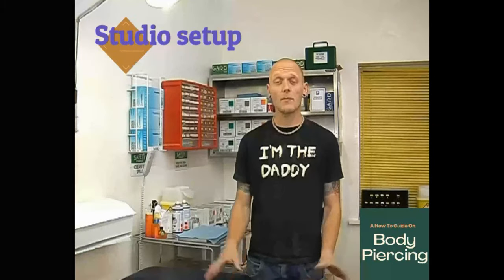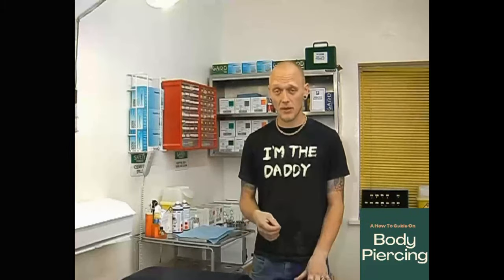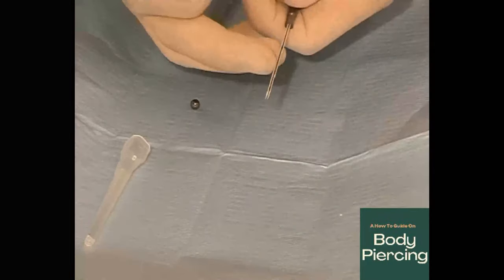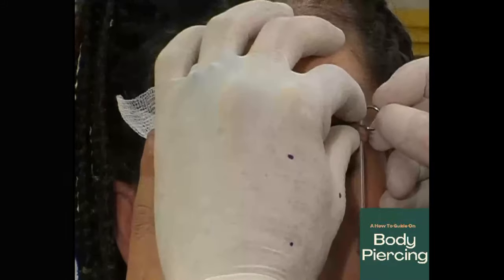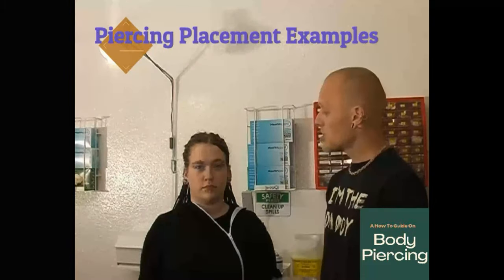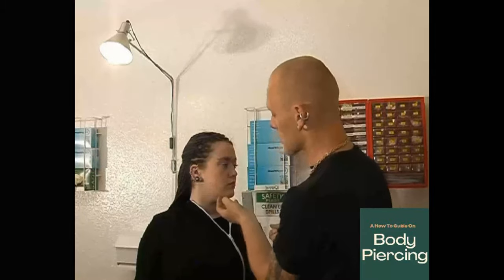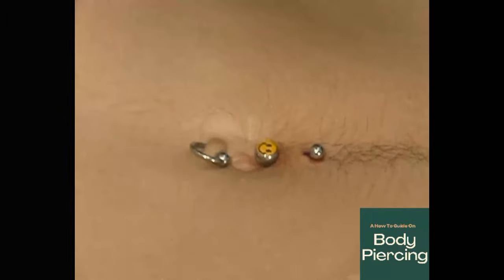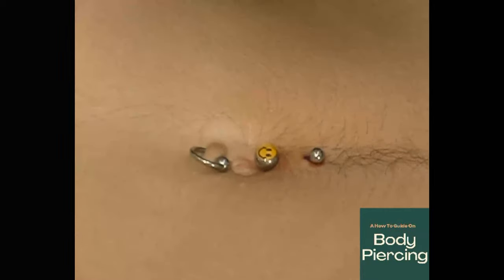How To Do A Belly Button Piercing - Simple Belly Button Piercing Walkthrough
Want to learn how to body pierce? Look no further! In this video, we'll go over the basics of body piercing, from the materials you'll need to the safety precautions you should take. We'll also show you step-by-step how to pierce different parts of the body and provide tips to help you master the technique. Tune in now and learn everything you need to know to become a body piercing expert!

If you’re interested in starting a career in body piercing or after refreshing some piercing skills and techniques, then this very closeup video is for you.

With visual walkthroughs of safe body piercing techniques, we go through-
How to do a belly button piercing

Tools And Sundries Recommended/ Used

Oval Clamps
Septum Clamps
Small Ball Holder Clamps
Circlip Pliers
Rubber bands (For Clamps- read below)
Needles - Orange - For Belly Buttons
Needles - Grey - All other 1.6mm Thickness Body Jewellery
Needles - Green All 1.2mm Thickness Body Jewellery
Quality body Jewellery
Autoclave bags (Clamps)
Autoclave Bags (Body Jewellery)
Skin wipes
Mepore plasters
Gloves (Latex)
Gloves (Nitrile)

**TOP TIPS **
Always be aware where the end of the needle is coming out, as you don’t want to be piercing areas clients did expect to have pierced.

When it comes to the clamps, it is paramount to never actually close the clamp in the clicker on the clamp as this will cause excess trauma on the skin.  As you will note in the video, the handles of the clamps are bent out so they can never be truly clamped onto the skin, instead, pressure is kept on the clamps with elastic bands wrapped round the clamps.  experiment with the clamp setup by clamping them on the skin between your thumb and fore finger and when you can shake this are and the clamps don’t come off, but they are easy to remove then youve the perfect clamp setup.

1.6mm jewellery except bellybuttons use a grey needle
1.2mm jewellery use a green needle
1.6mm for belly buttons use an orange needle.

Be aware this was filmed a few years ago and yet the techniques are the same today as they will always be.  Be responsible with body piercing.